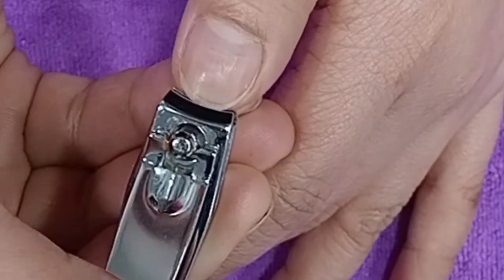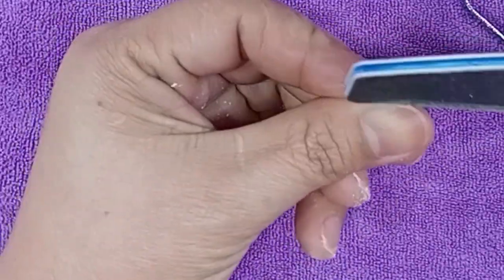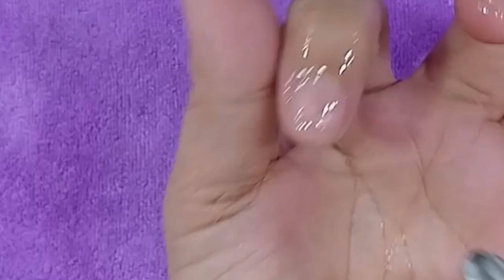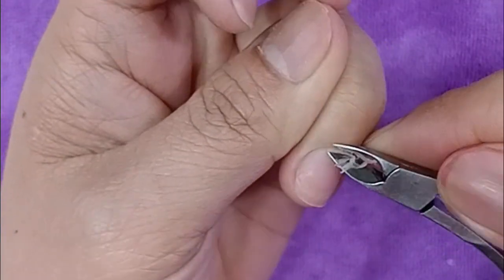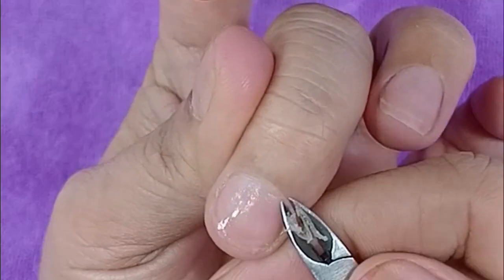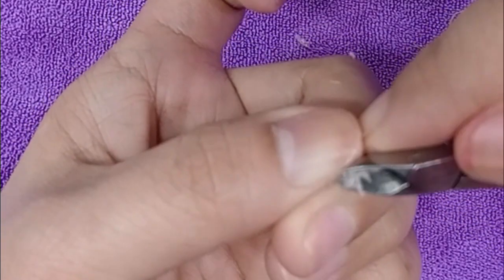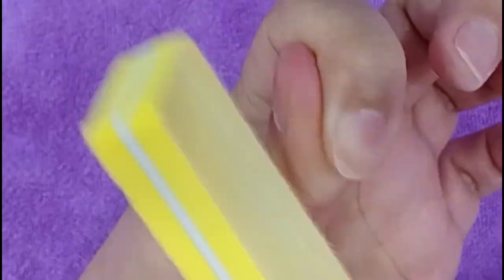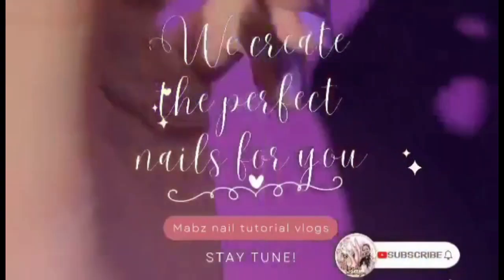EASY MANICURE AT HOME//REMOVE DRY SKIN AND DEAD CUTICLE// by;mabznailtutorial..